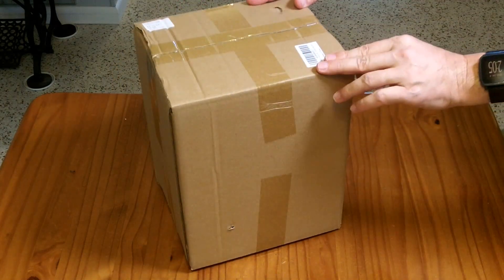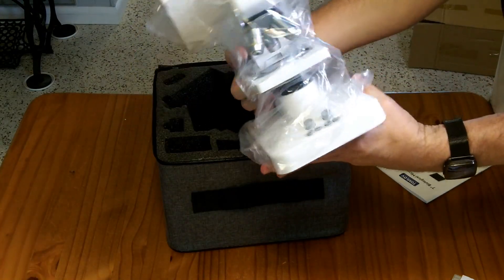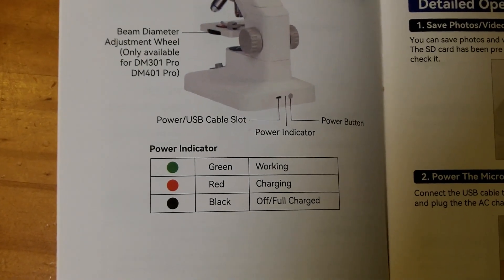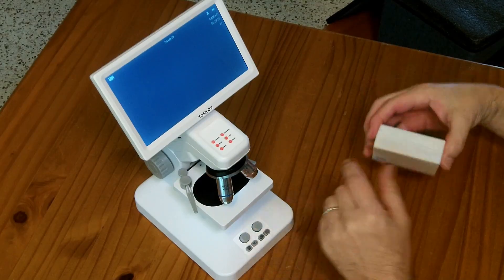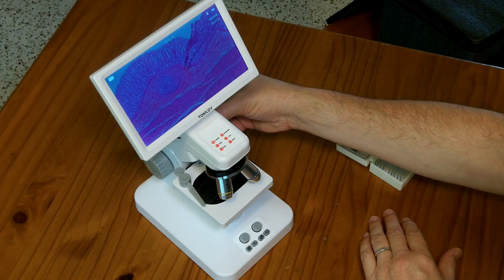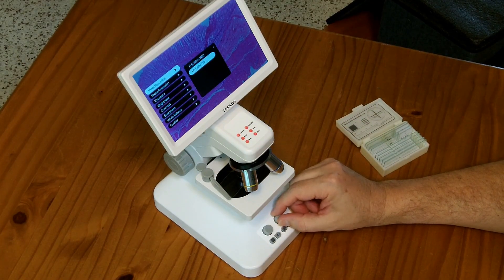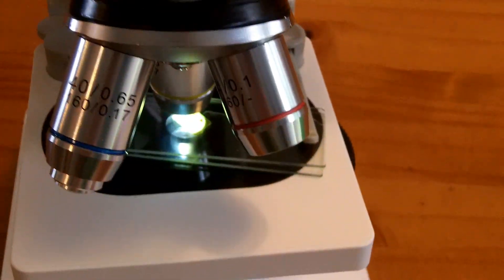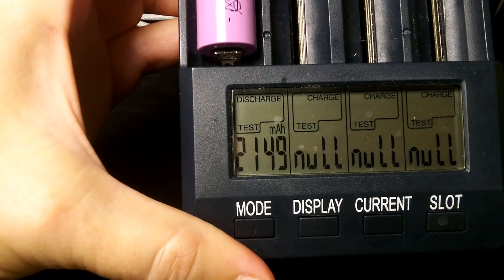Review: TOMLOV DM301 Pro 7inch IPS screen digital microscope $170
TOMLOV DM301 Pro Biological Microscope 1200X: 7” LCD Digital Microscope with USB & HDMI Output, Compatible with iPhone, Android, Mac & Windows – Great for Adults, Kids Hobby Use & STEM Learning

This small desktop microscope has a camera and 7" IPS display screen instead of an eyepiece. It gives a clear view of what is under the objective lens under magnification, and also allows you to save a photo or HD video to the included 32gb Micro SD card. It also has a Micro-HDMI port and includes a MicroHDMI to HDMI cable so that you could display the view onto a classroom TV or projector.

The microscope comes in its own rectangular foam padded carry/storage zippered case, which makes storing/stacking and carrying easy.

It has a wheel adjustable Z height on the stage which makes focusing easy, and the 3 different magnification levels on the rotating set of 3 objective lenses are mostly para-focal, so if you focus with one lens, the other two lenses will be focused or very close to focused when you change magnifications.
There are two white LED's to illuminate your sample, one below the stage looking up for translucent samples, and one above the stage pointing down for opaque samples. [You have to choose between the two lights by
Below the stage is a black plastic wheel with different sized openings (they are all open, no colored filters).

The construction is mostly plastic, but everything feels solid and rigid and it works well.  The unit has a rechargeable (and user replaceable) 2,000 mAh 18650 cell in the bottom. It charges via USB-C and the unit can run off of the battery or when powered by a wired USB-C cable (the package includes a US wall plug 5v 2A power block and a USB-A to USB-C power/charging cable.)

Also included is a box of 10 specimen slides, 5 empty and 5 already populated with example specimens.   Overall it is an easy to use student microscope, and very useful if you want to share digital photos or videos of what you are seeing, either via the HDMI cable or pulling the files off of the microSD card.